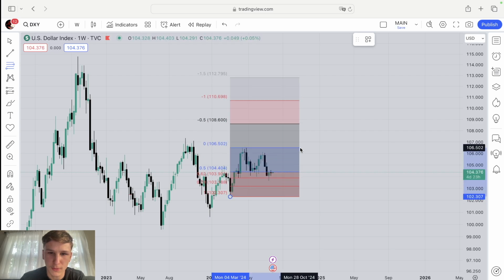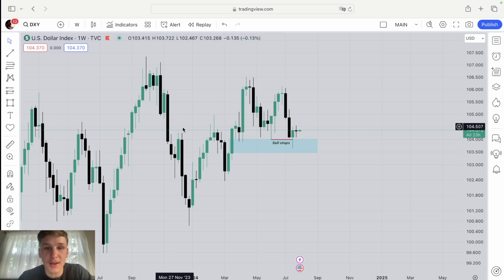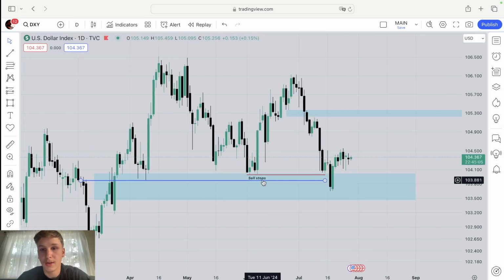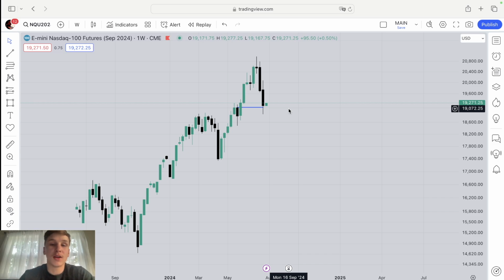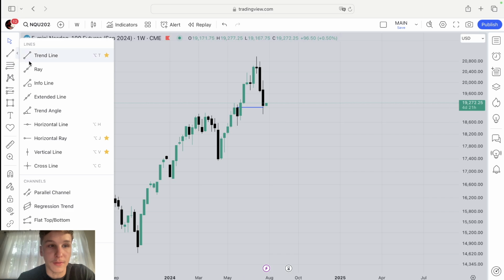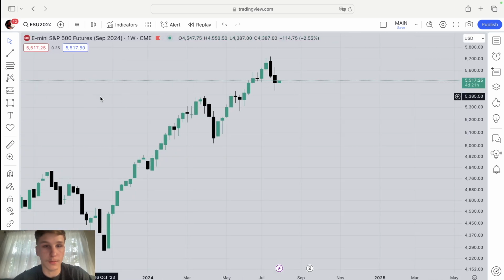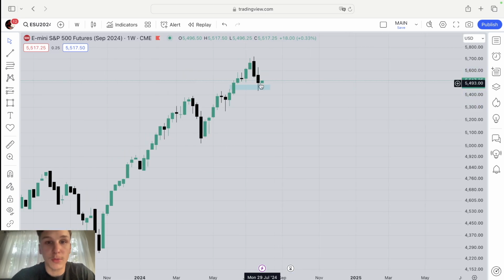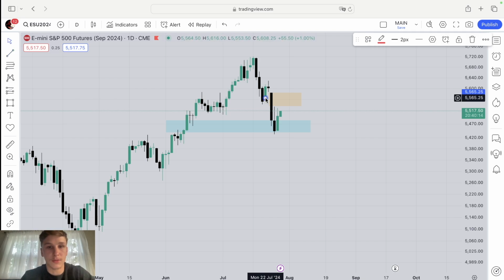7/28/24 Premarket Analysis